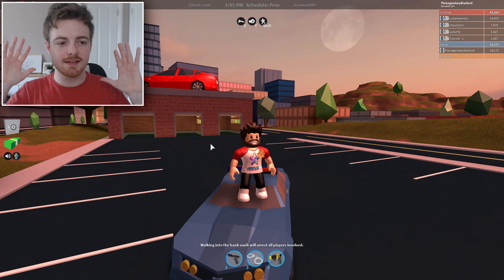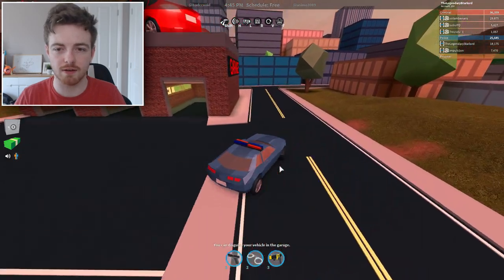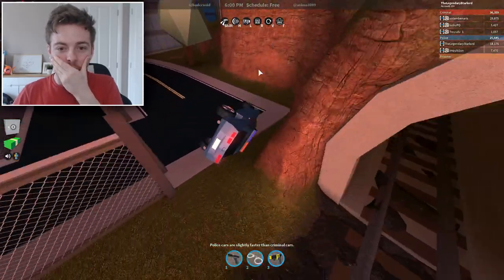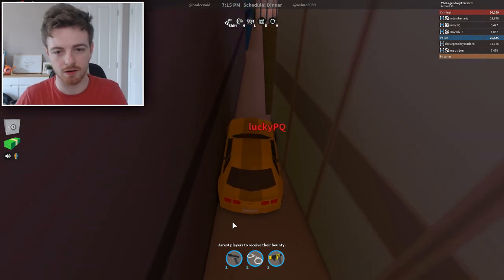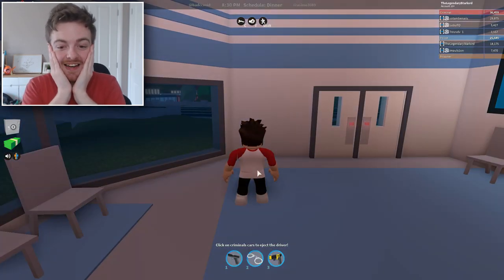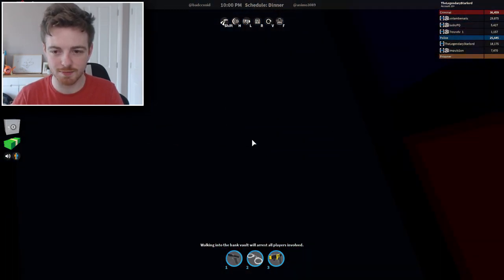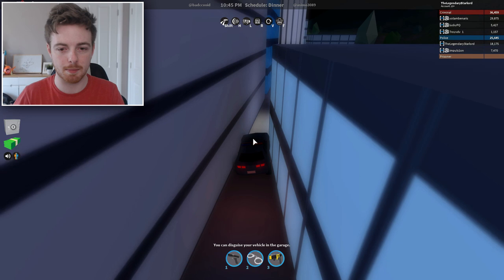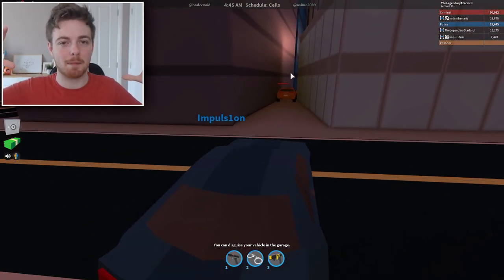HOW TO FLY IN THE CAR! - Roblox Jailbreak